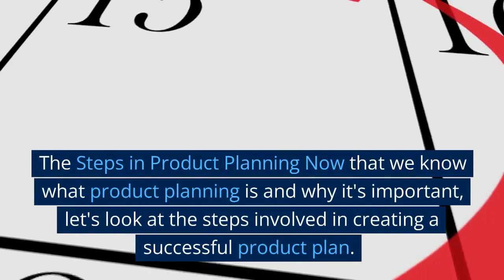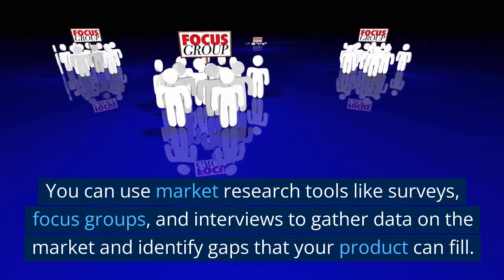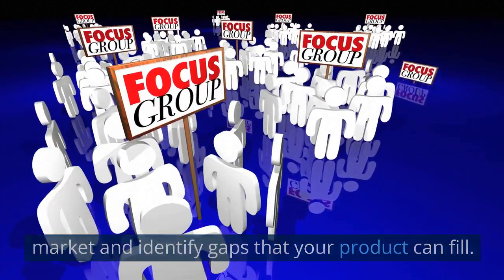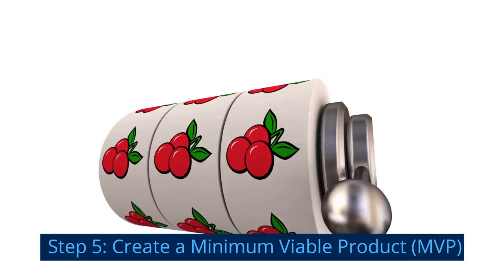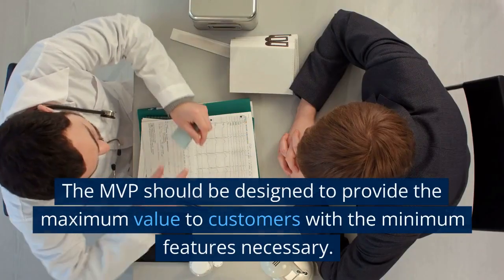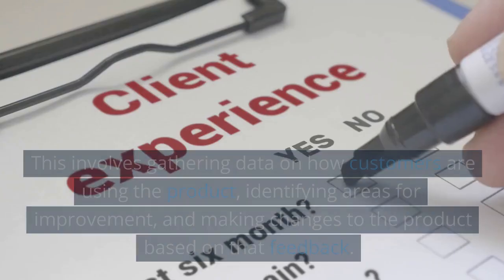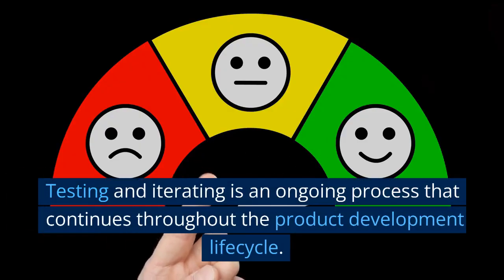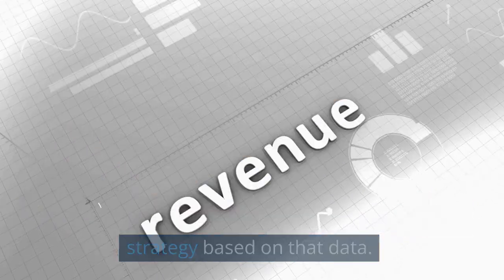Product Planning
Are you interested in learning about product planning and its role in product development? In this video, we explore everything you need to know about product planning, its importance, and how to create a successful product plan.

Product planning is a crucial part of the product development process, and it involves defining the product's vision, goals, and roadmap. It ensures that the product meets the needs of its target audience, is feasible to develop and launch, and aligns with the company's overall strategy.

In this video, we cover the different stages of product planning, including market research, defining the product vision and goals, identifying the target audience, creating the product roadmap, and developing a go-to-market strategy. We also discuss the different tools and techniques that can help you create a successful product plan, such as SWOT analysis, competitor analysis, user research, and prototyping.

Moreover, we also explore how product planning is critical for the success of any product development project. A well-defined product plan can help the product development team stay focused and aligned, ensure that the product meets the user's needs and expectations, and reduce the risk of failure.

If you are interested in learning more about product planning and how to create a successful product plan, this video is for you. So, sit back, relax, and join us as we delve into the world of product planning and discover how it can help you create products that meet the needs of your target audience and drive business growth.